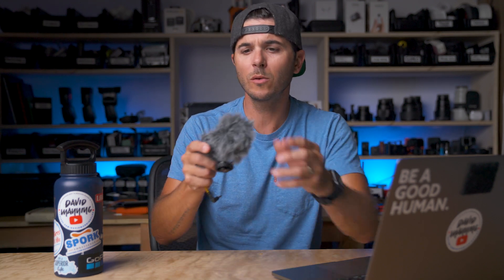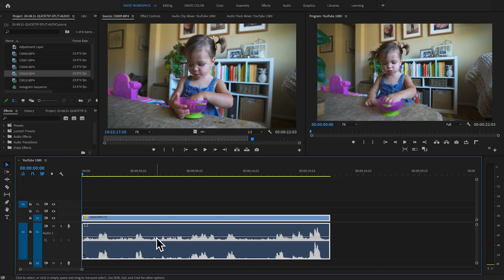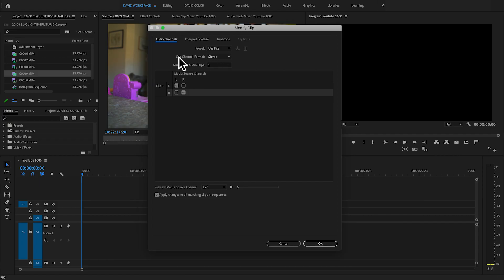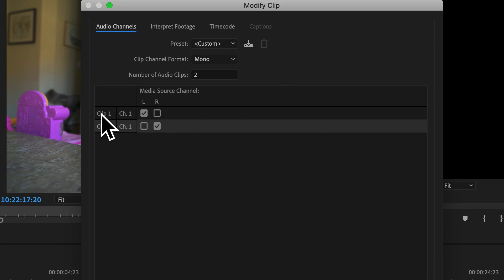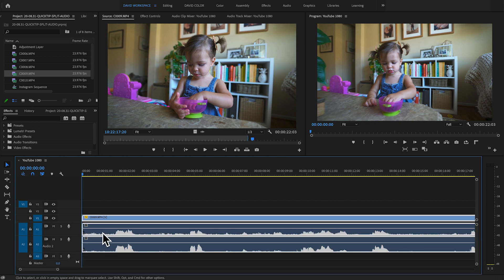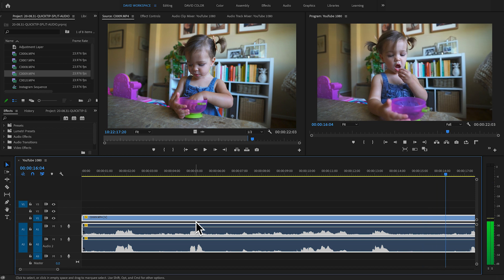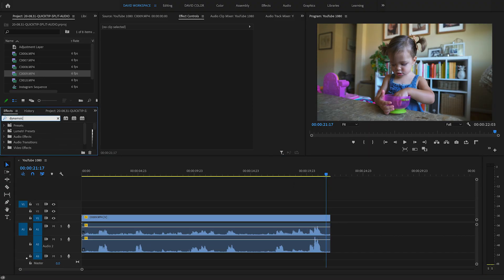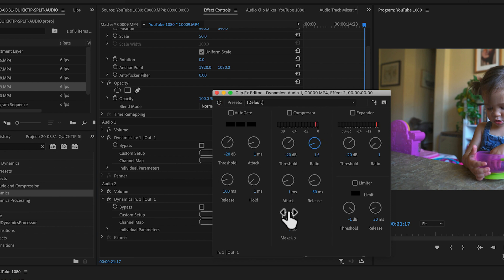ONE EASY TRICK TO SPLIT AUDIO in Adobe Premiere Pro CC 2020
ALL MY GEAR:
*360 camera: Insta360 ONE R
*My studio light
*Studio soft box